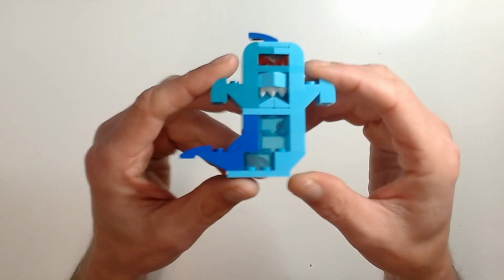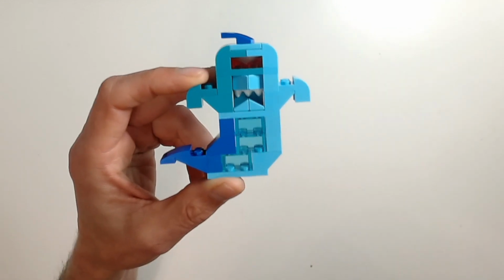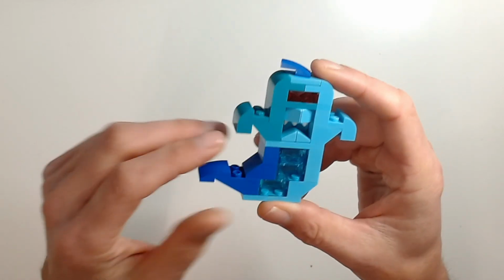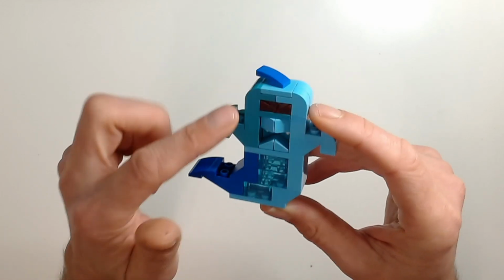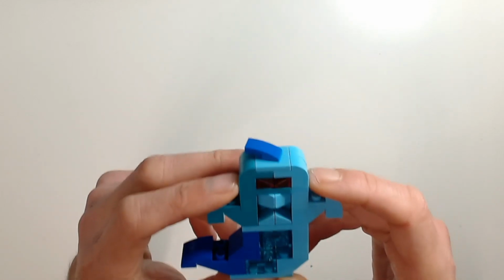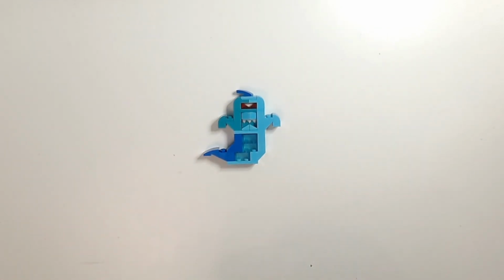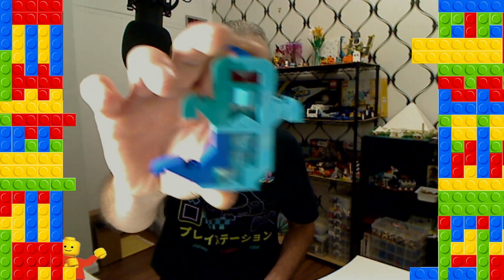LEGO set BLUEGHOST - (2021) Halloween activities for families - Blue Ghost - Build and Review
LEGO set BLUEGHOST - Blue ghost is a 43 piece set which was released as part of the Halloween activities for families set back in 2021
This is such a cool build that actually freaks me out lol
In this video i will show you how to build this model and then there will be a short review at the end with my own personal thoughts to what i think about the set